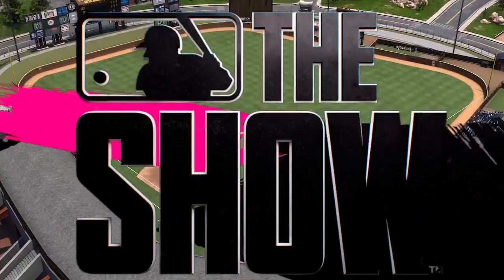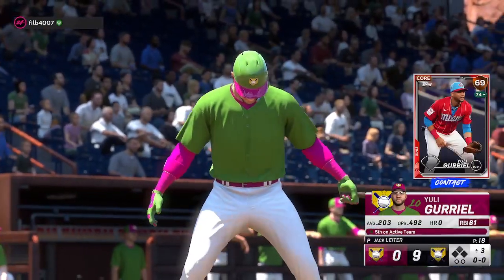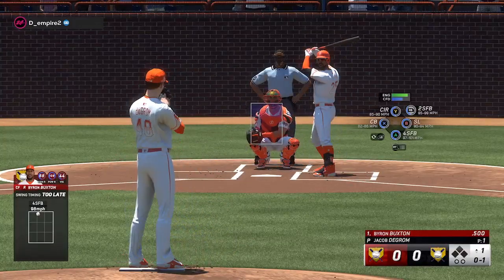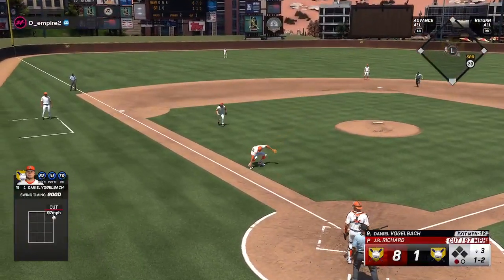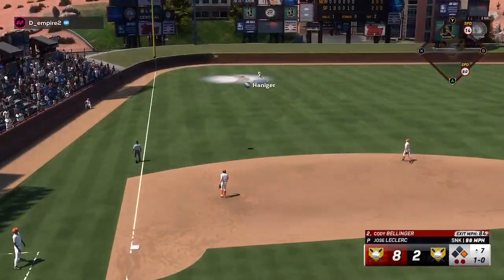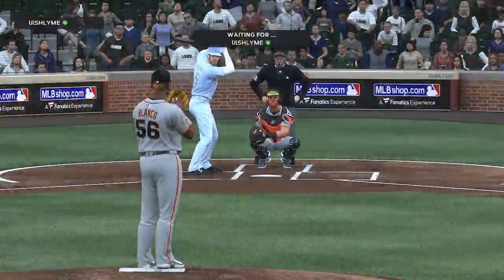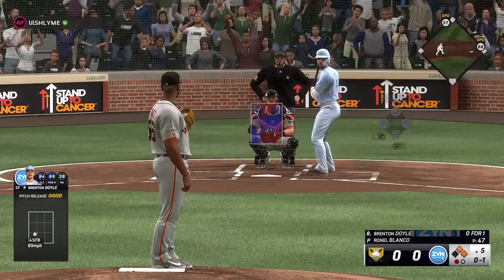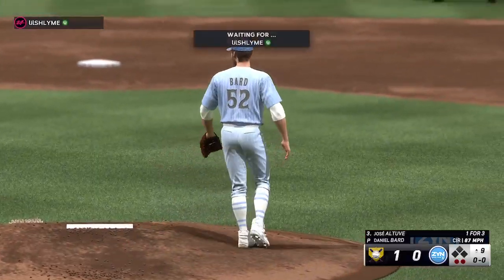MLB the Show 24! Part 103! New Content Drop Plus Team Affinity!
Hit the experience cap this video.